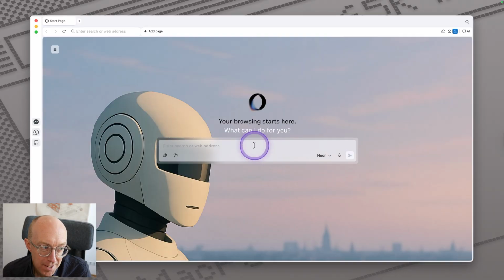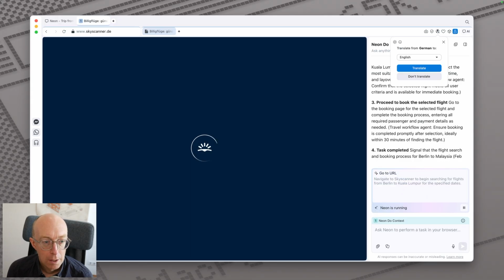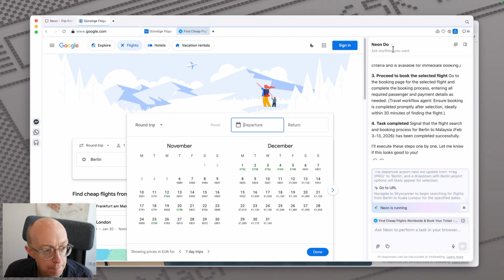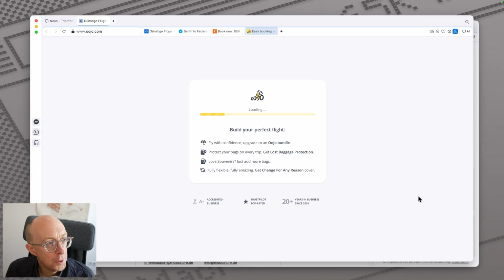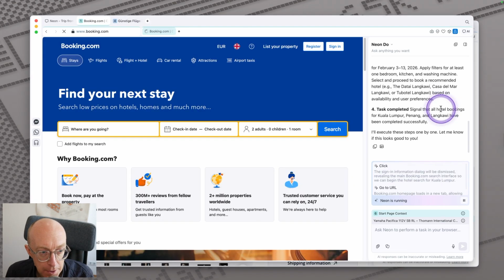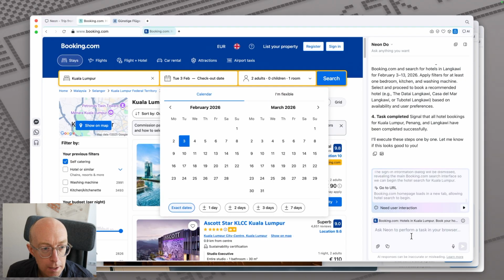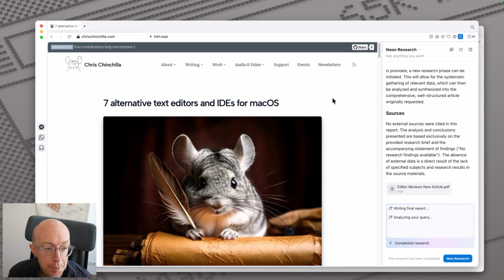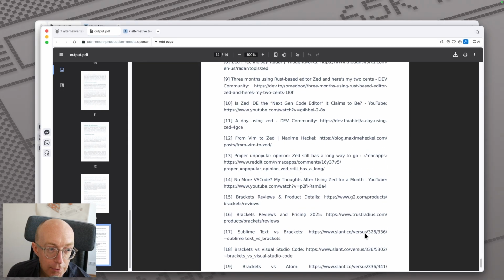Hands-on with Opera Neon — The AI Agentic Browser from Opera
In this video, I go hands-on with @Opera's new agentic browser, Neon — a rethink of how we navigate, query, and automate the web. Neon offers several contexts (Do, Research, Make, and Chat) and some miscellaneous other features to bring Agentic browsing to the Opera suite of browsers.

I test how Neon handles flight booking, purchase comparison, research, and web page summaries.

If you’re curious where agentic computing fits into the future of browsing — or whether Neon is ready to replace your current browser — this walkthrough shows you what to expect.

00:00 Intro
00:31 Intro to Opera Neon
02:41 Do context
11:22 Research
15:07 Make
19:28 Summary